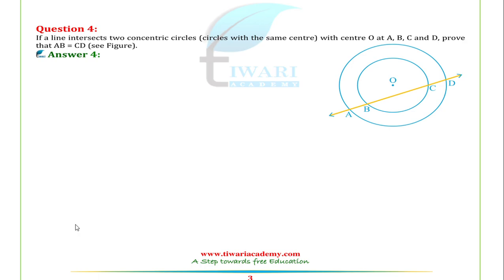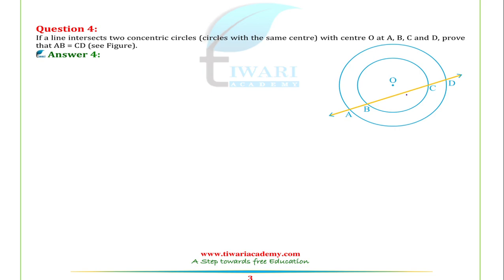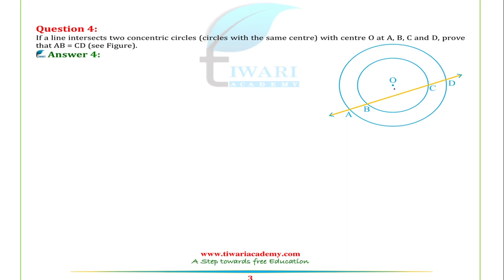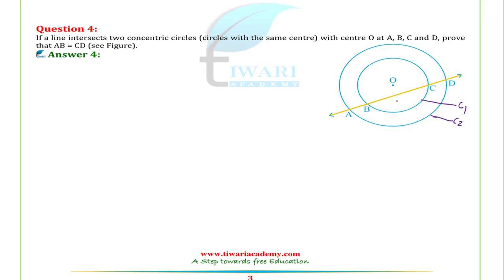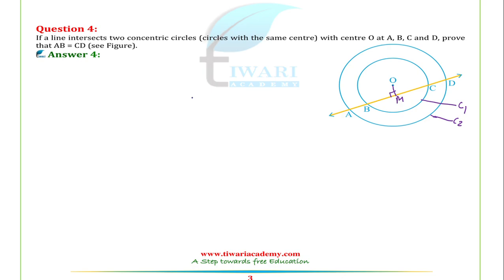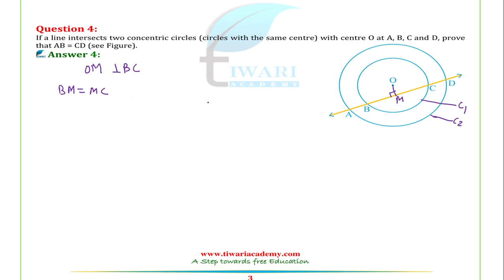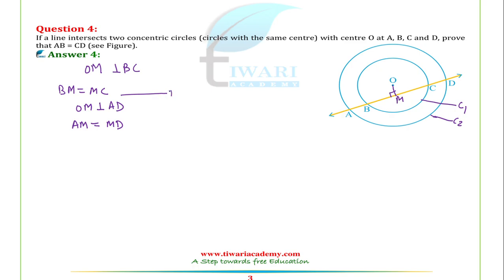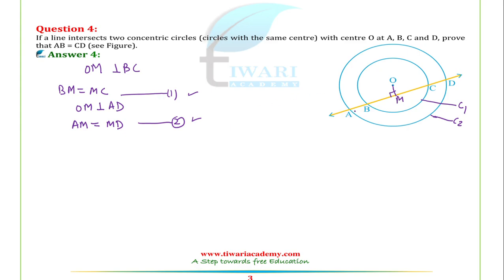NCERT Solutions for Class 9 Maths Chapter 10 Exercise 10.4 Question 4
NCERT Solutions for class 9 Maths Chapter 10 Exercise 10.4 Question 4 of Circles. to download other study material and PDF contents.